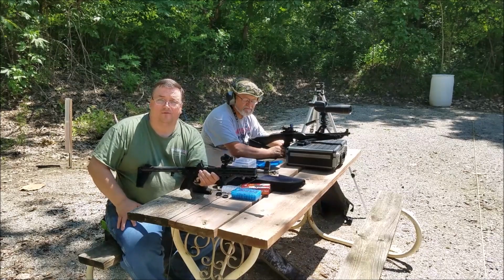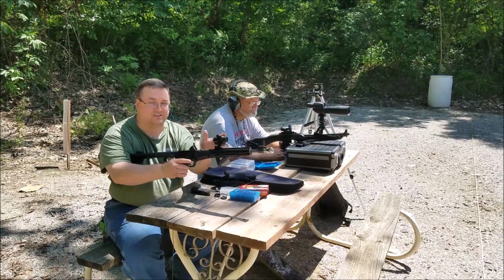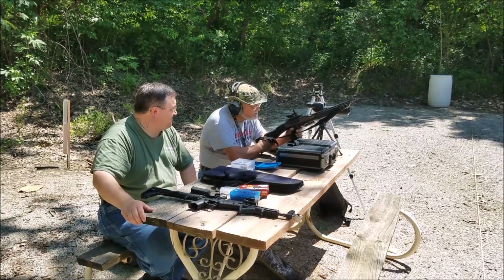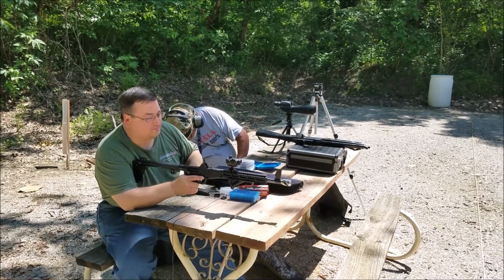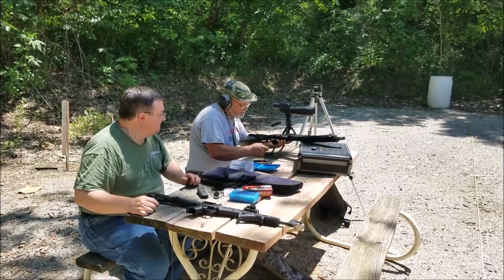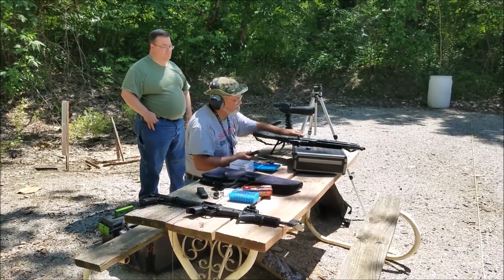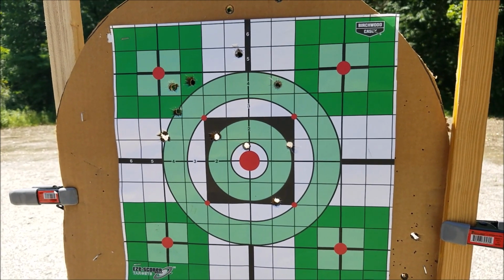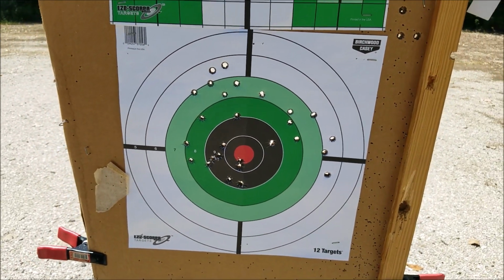Hi Point 995 VS Sub 2000 - A Good Or Bad Day At The Range?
Today we take a couple of budget carbines to the range. Will it be a good day or a bad day at the range?